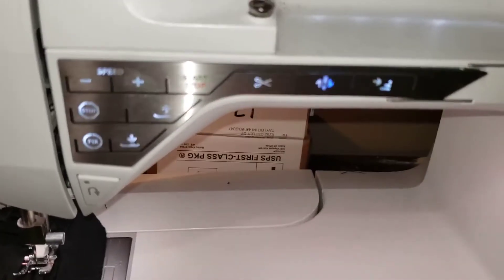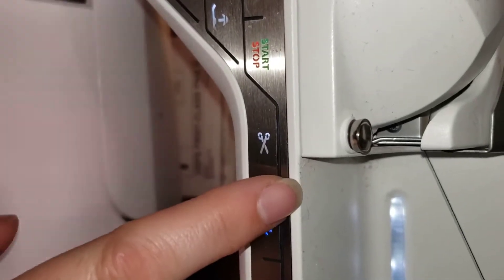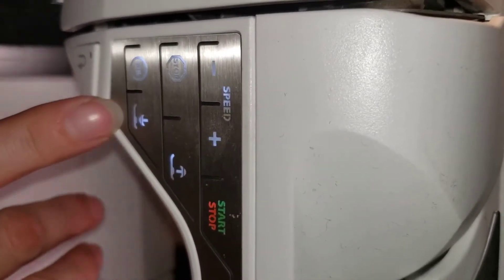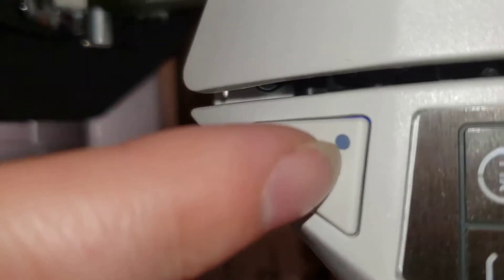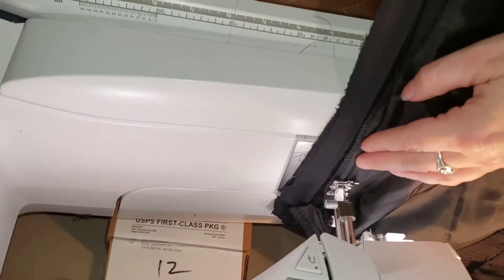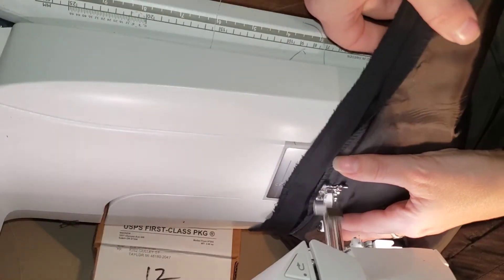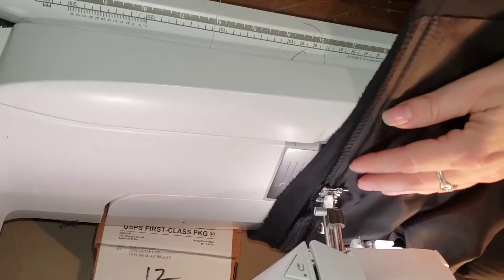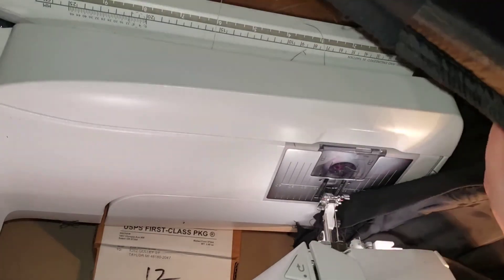Getting Familiar with the Diamond 1